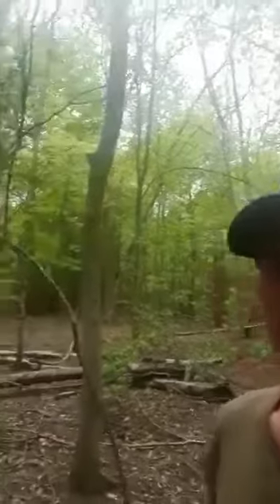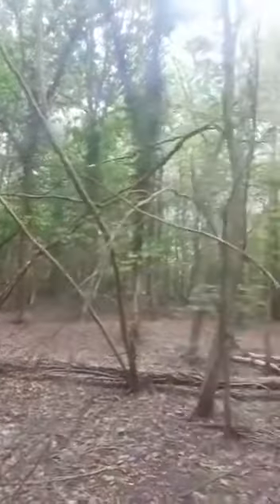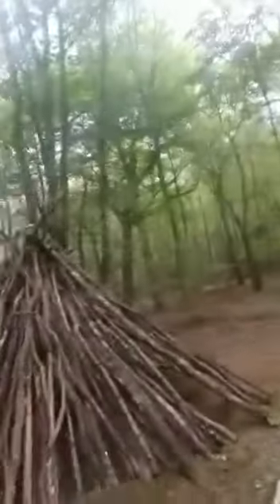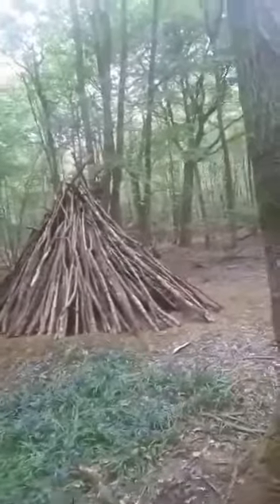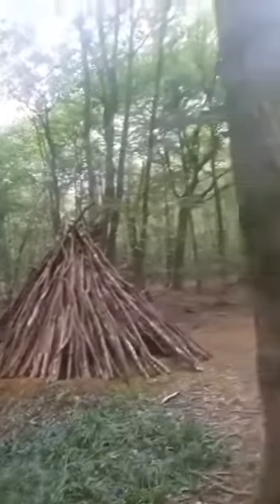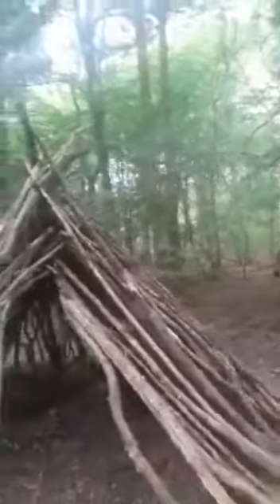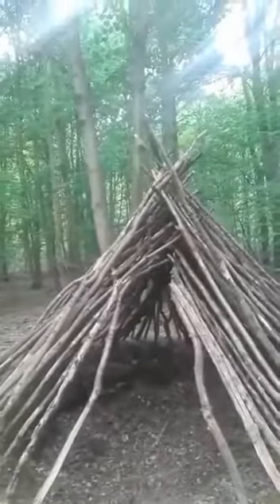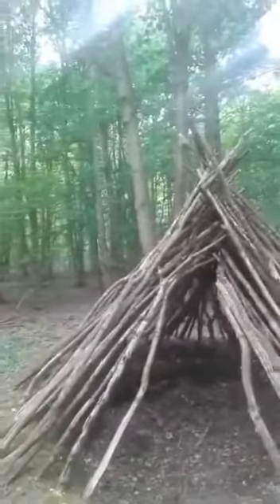Glen Monks - Woodland Art Studio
How to make something out of nothing has always been my fascination. I made a home out of shipping containers and now a woodland retreat with free gifts from Mother Nature